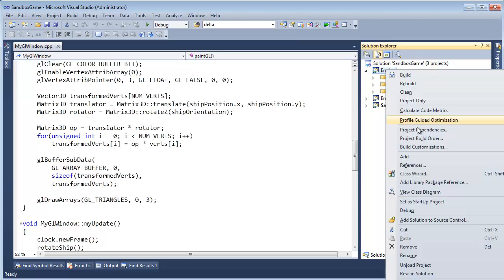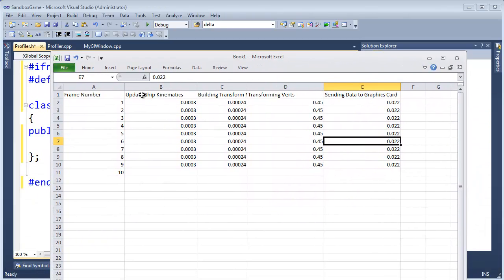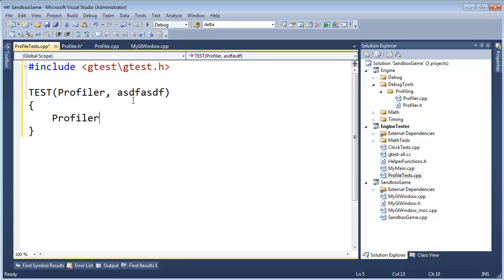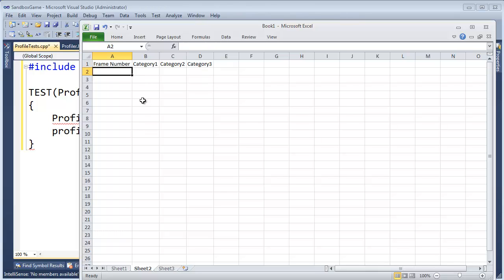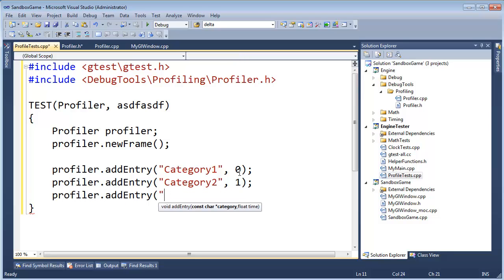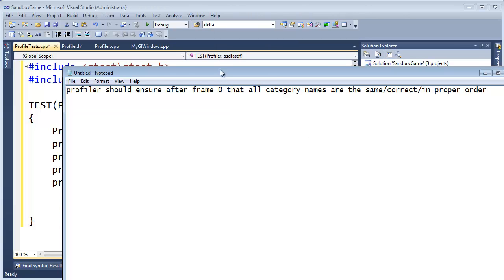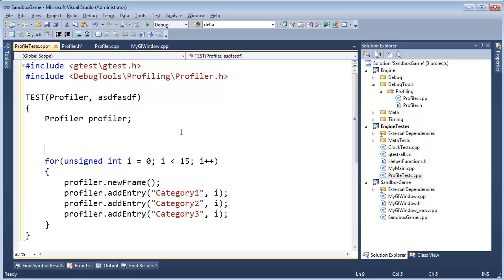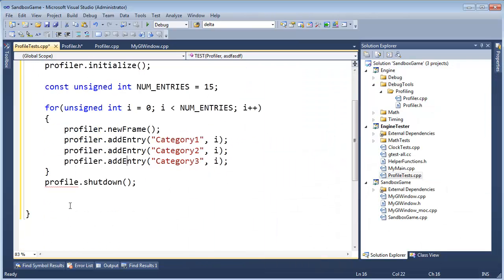Defining the Profiler API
Jamie King hashing out the Profiler class's API.